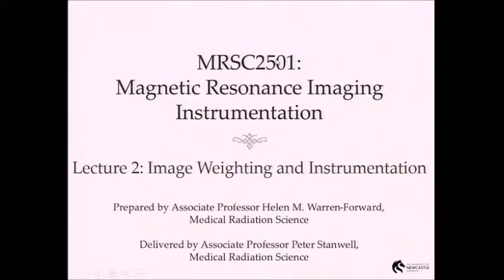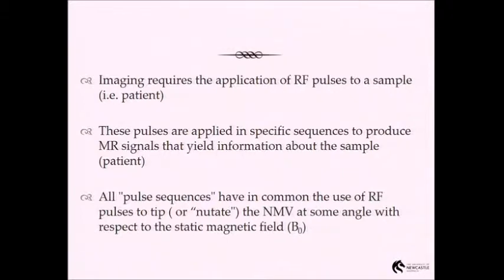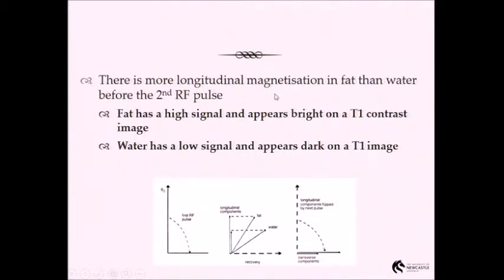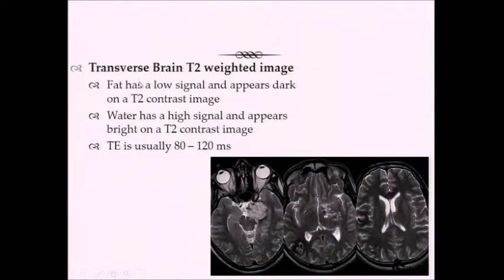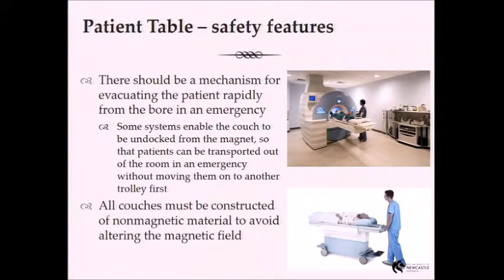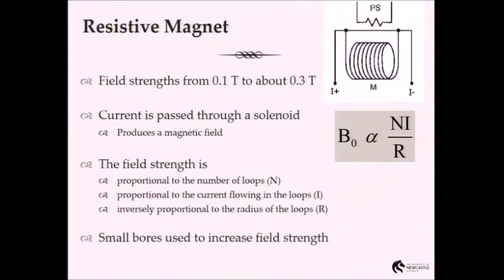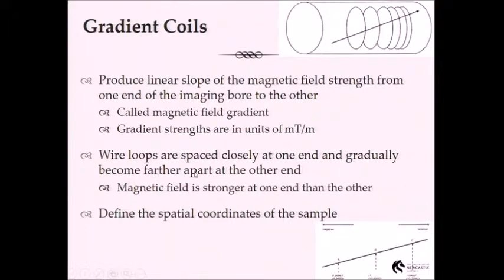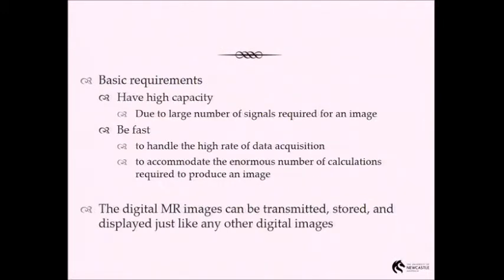MRI Lecture Part 2